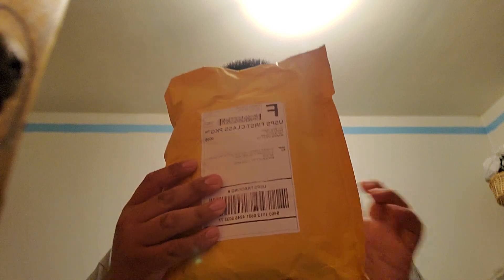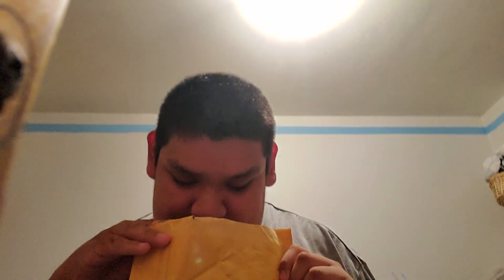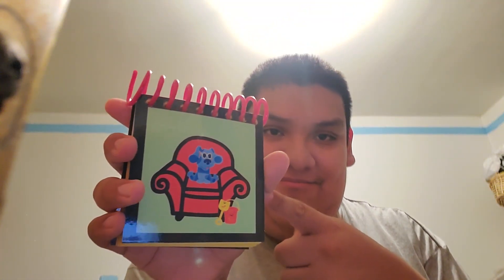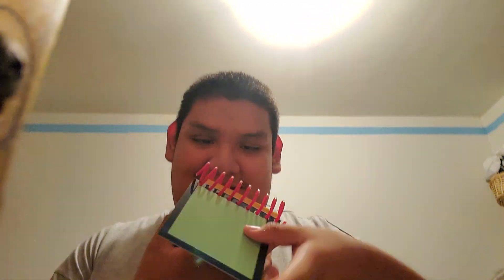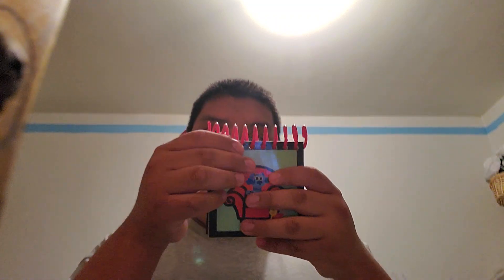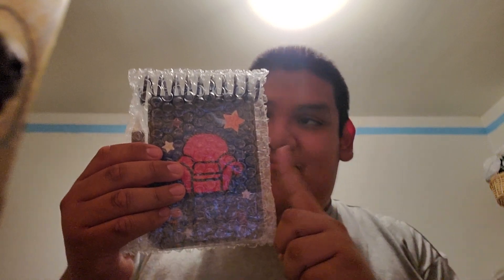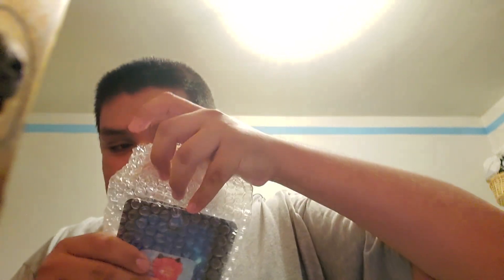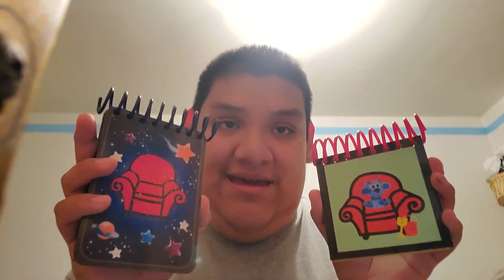handy dandy spacebook and summer notebook unboxing